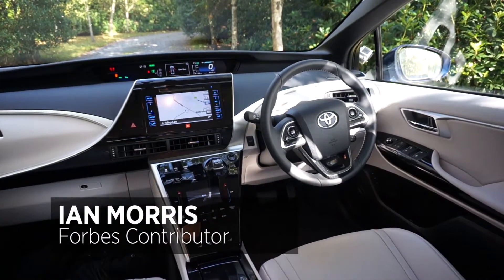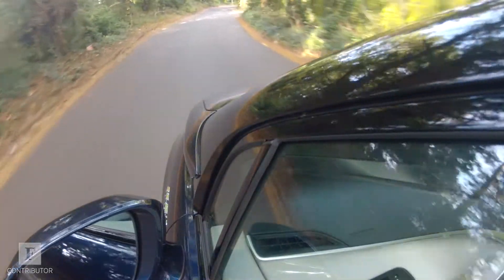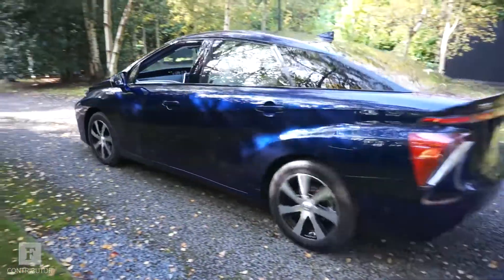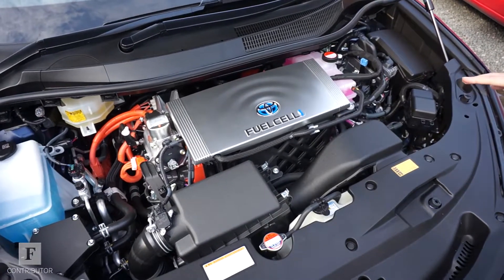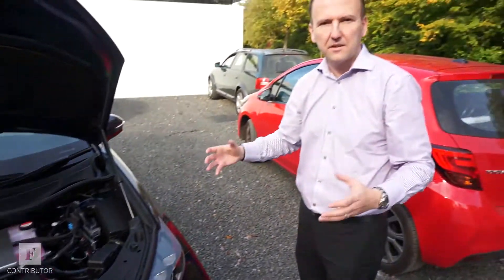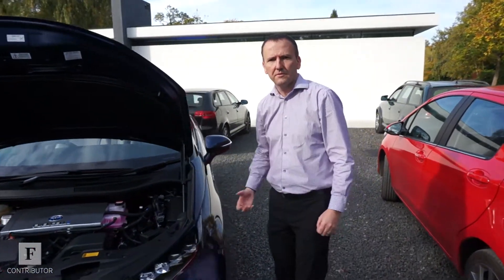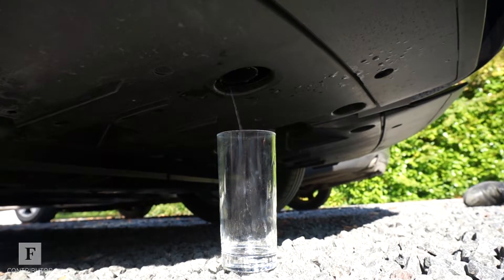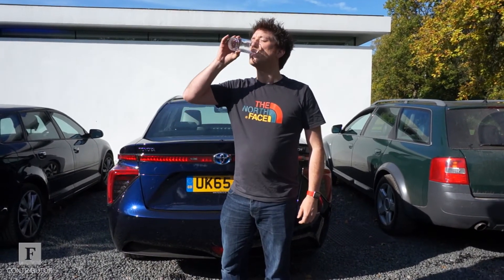DRINKING EXHAUST EMISSIONS from the Toyota Mirai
A hydrogen fuel cell car puts out only water as waste, water that's so clean you can drink it. So I did.